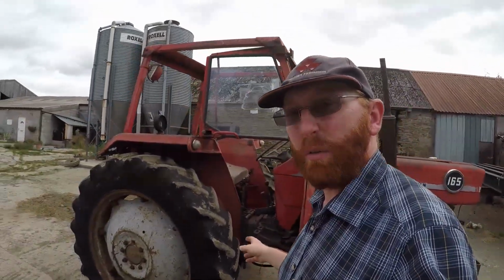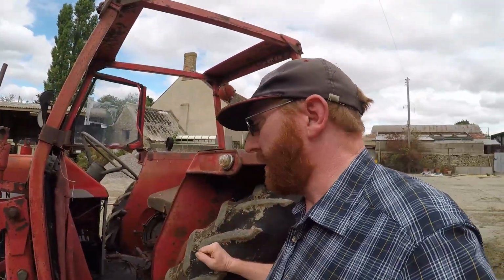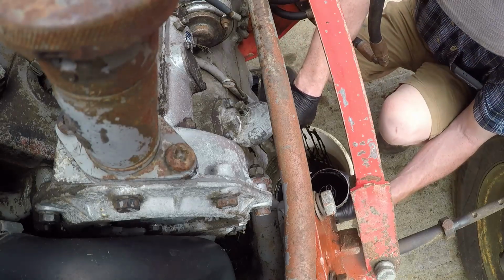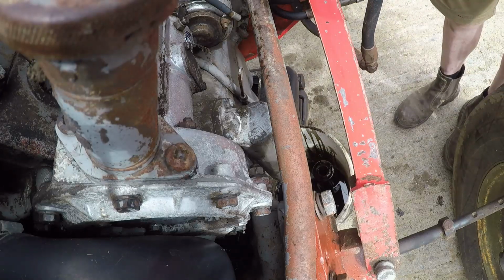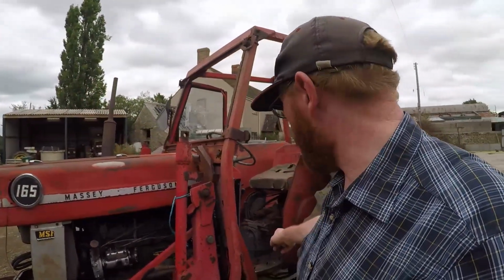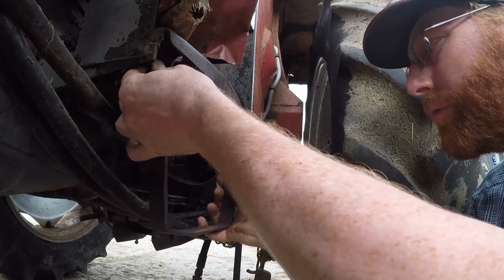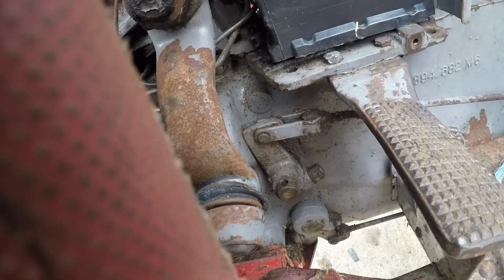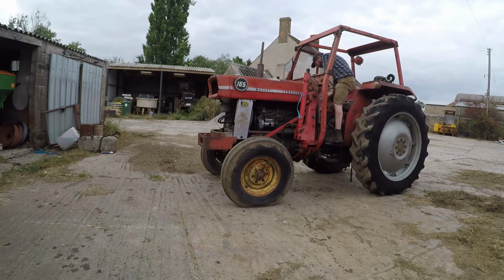Vintage Thursday. A few jobs on the Massey Ferguson 165.